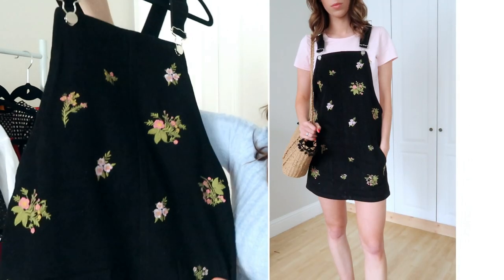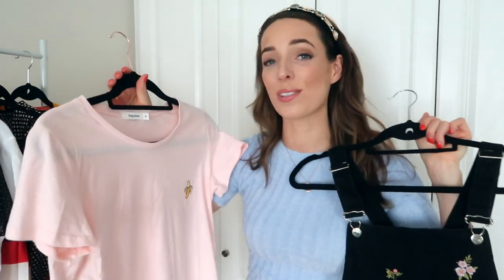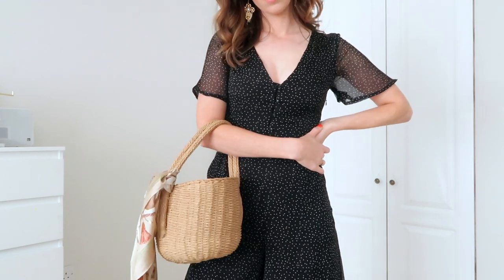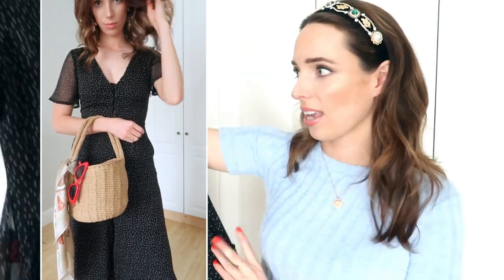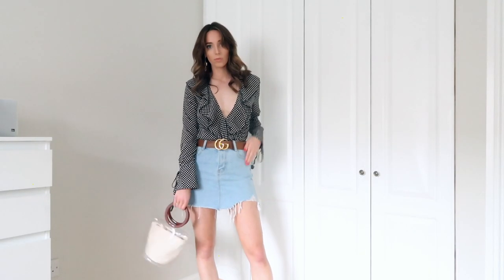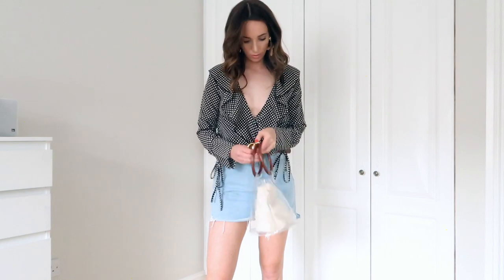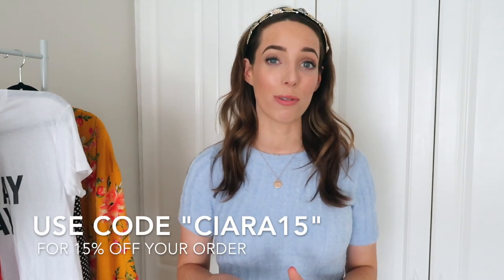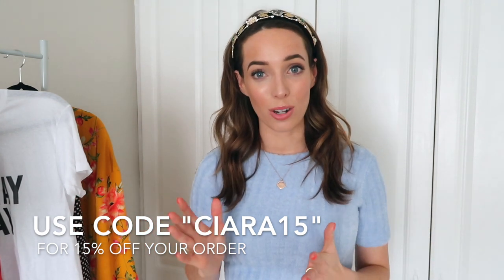MINI HAUL & 5 SUMMER OUTFITS WITH DRESSES.IE 🌻 CIARA O DOHERTY *AD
LOOK 1:

Dungaree dress / €39 / size M
Banana Split tee / €19.95 / size S

LOOK 2:

Sashay Away White Tee / €17.95 / size S
Sports Stripe Pleated Midi Skirt / €27.50 / size S

LOOK 3:

Black Ditsy Spot Tea Jumpsuit / €39.95 / size S

LOOK 4:

Black Polka Dot Ruffle Frill Wrap Bodysuit / €24.95 / Size S

LOOK 5:

Gardenia Kimono / €30 / size S

💬  Hi there! My name is Ciara, I'm a fashion influencer and online content creator from Dublin, Ireland ☘  I've been working in the fashion industry for over five years now, and I love sharing my journey with you guys along the way. ✌️